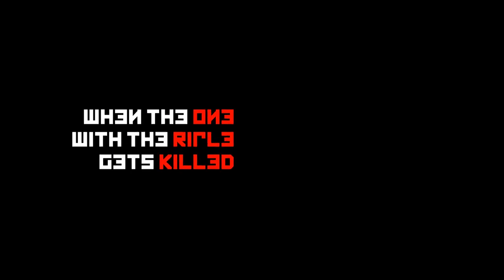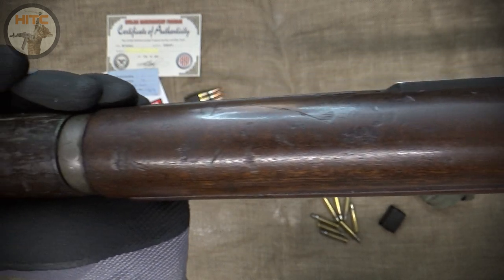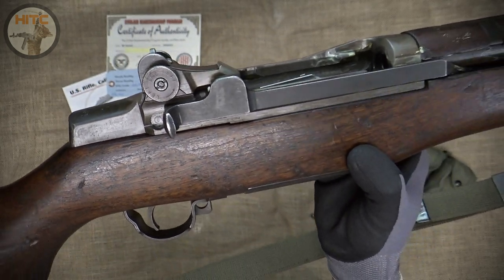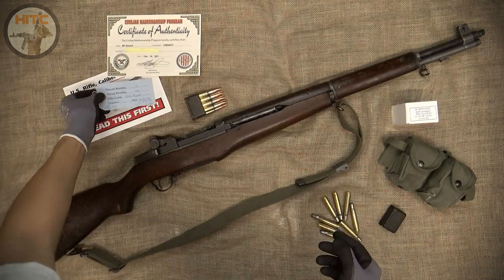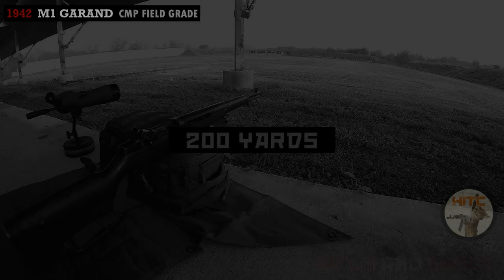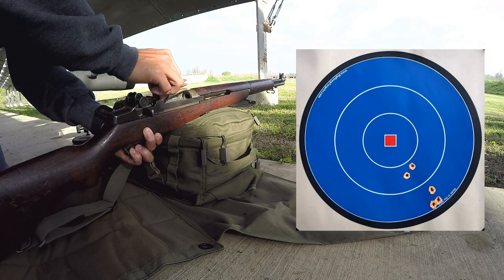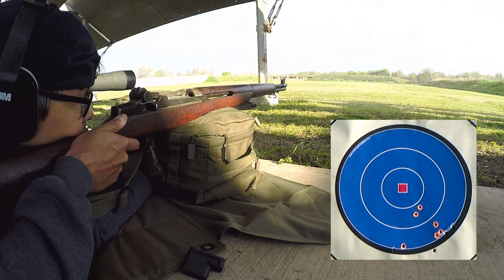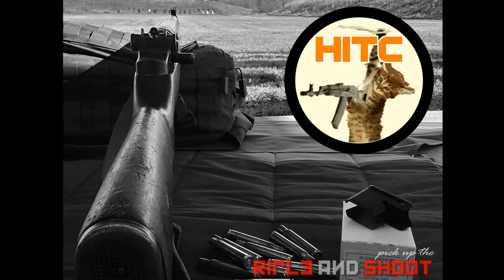1942 SPRINGFIELD ARMORY M1 GARAND - CMP - PICK UP THE RIFLE AND SHOOT - 25 Yards / 200 Yards - Ep. 3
Third Episode of PICK UP THE RIFLE AND SHOOT series feat. my 1942 SPRINGFIELD ARMORY M1 GARAND - CMP  (Civilian Marksmanship Program) Field Grade!
Quick tabletop and shooting review at 25 yards and 200 yards!